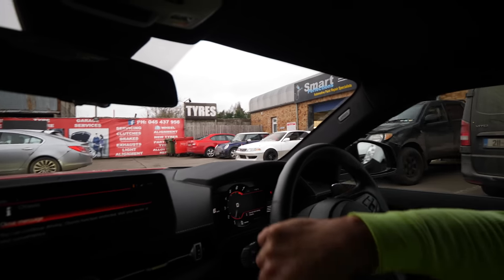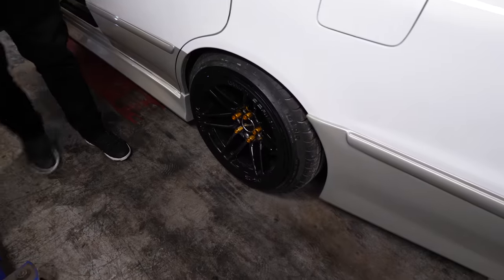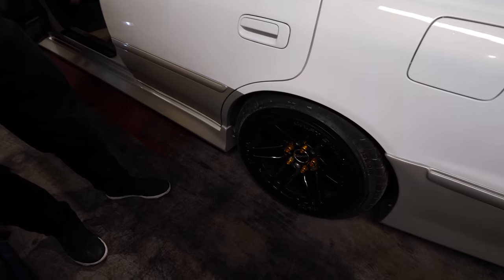I built this JDM Toyota Mark II for LESS than you would believe...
A couple of months ago, Dave picked up a GX100 Mark II from Toyota as a daily driver. It needed to look a lot better, so the modifying begin. The Mark II is a comfy cruiser, so some @BCRacingNorthAmerica  coilovers took care of the suspension. Then it was an Origin Labo bodykit + spoilers, some Strom DS-25 wheels and the guys at Perfect Solutions gave the car a full respray. We think it turned out pretty well! What do you guys think?

Make sure you guys tell us what you want to see more of, or what we could change to make the vlogs more exciting/interesting for you guys.

SUPPORT THE BRANDS THAT SUPPORT US!